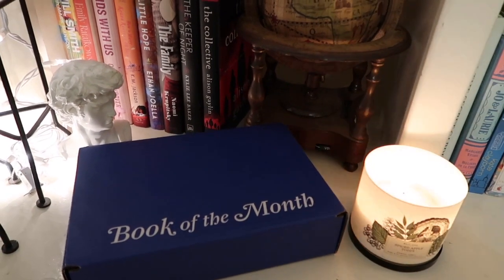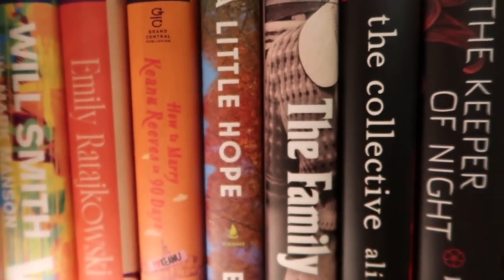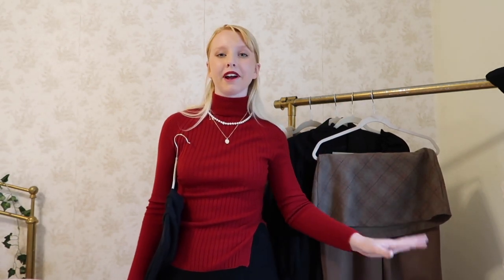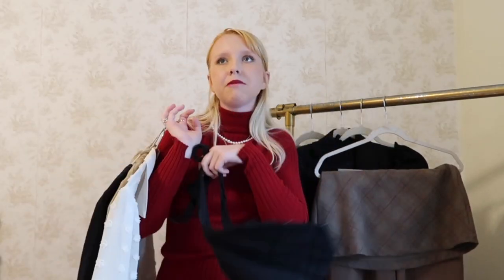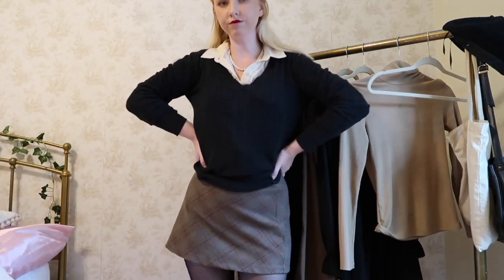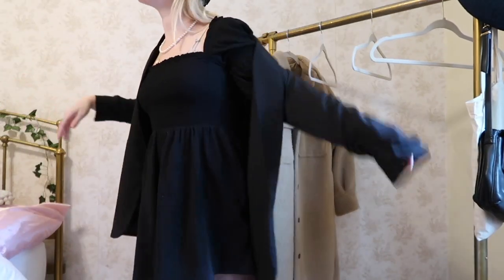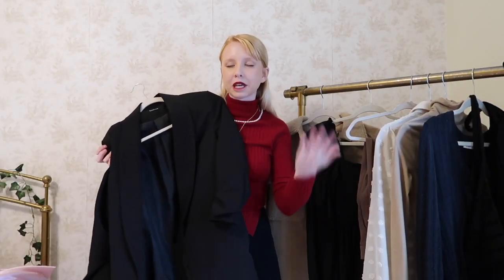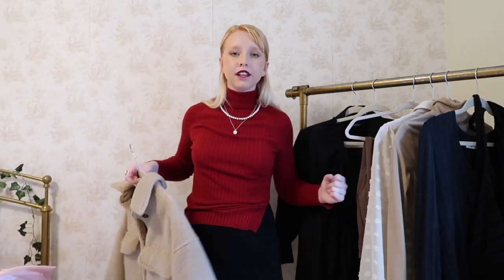Dark Academia capsule wardrobe essentials *15 must have items for an aesthetic closet* 🤎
use code "COZY" to get your first book for $9.99 ❤️

most items in this video are old or thrifted but here's links to the ones that are still available